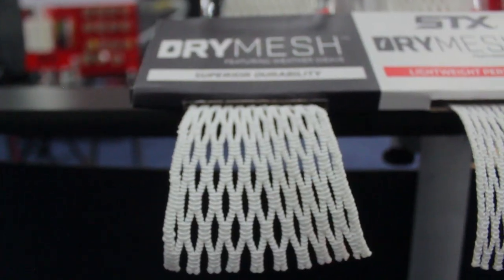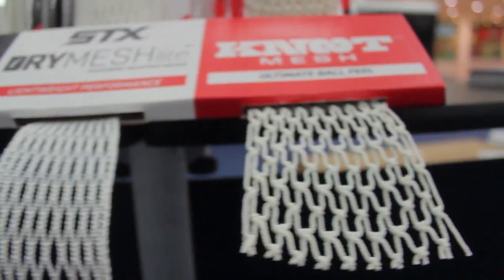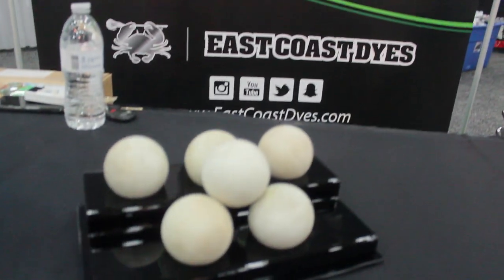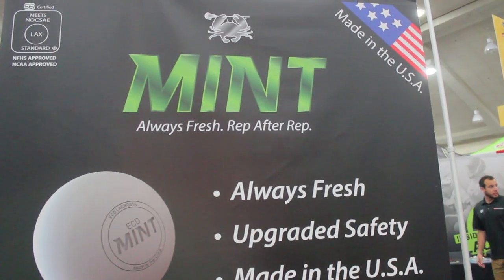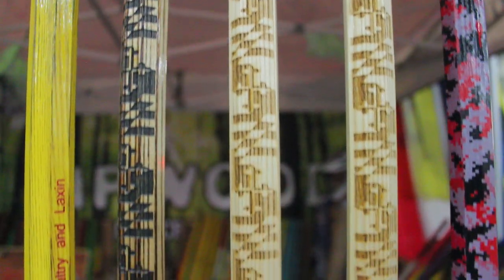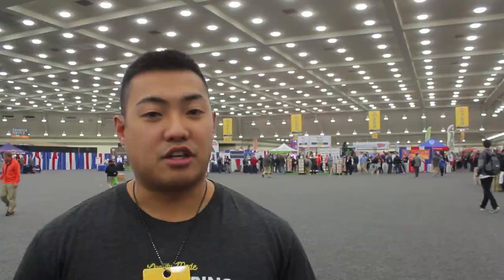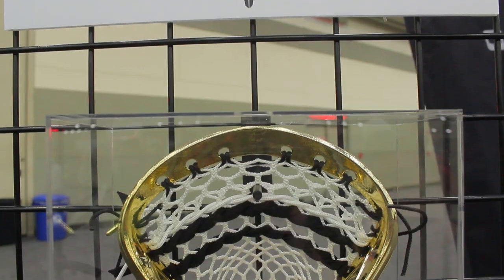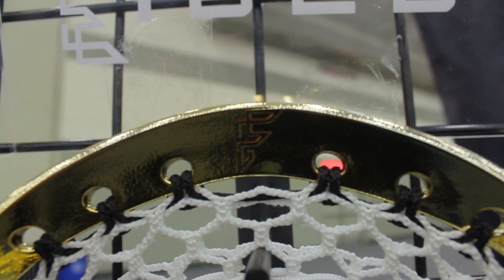2016 Lacrosse Con TOP 5 THINGS TO SEE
Top 5 things to see at Lax Con this year